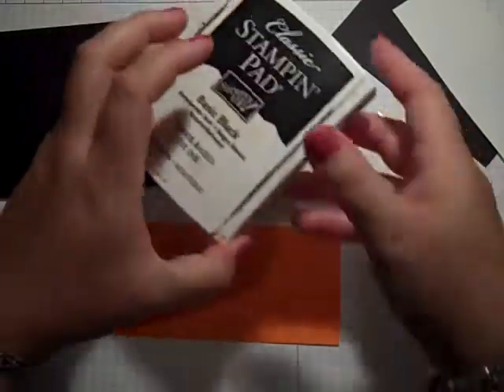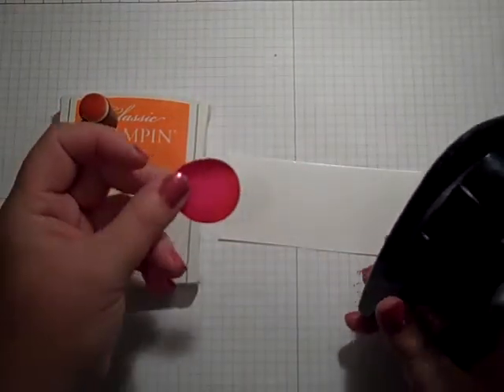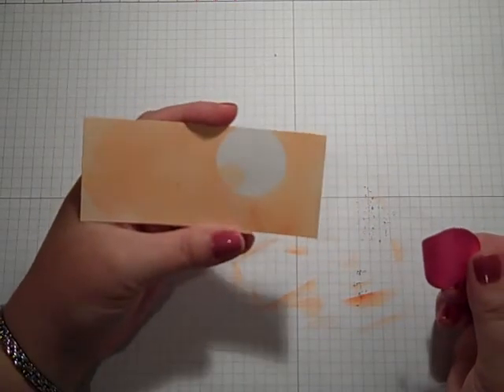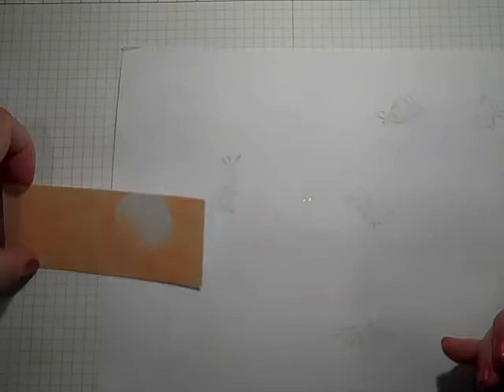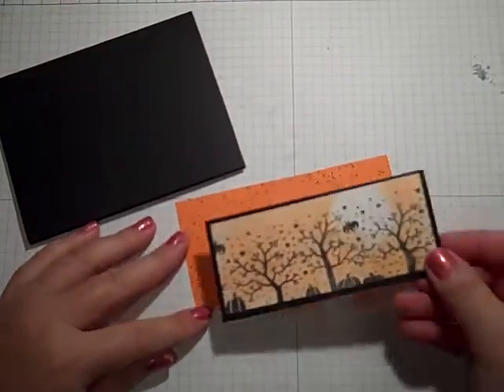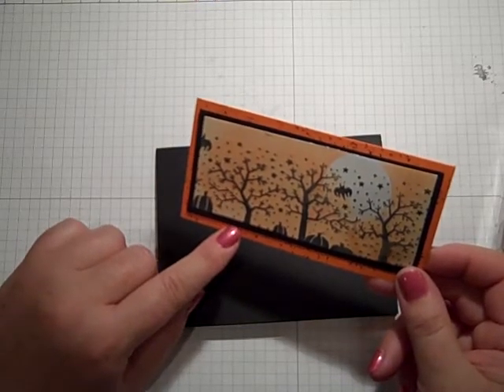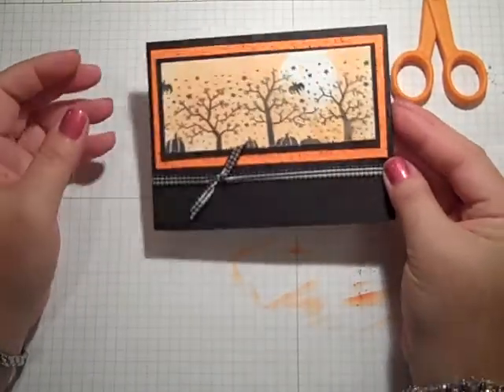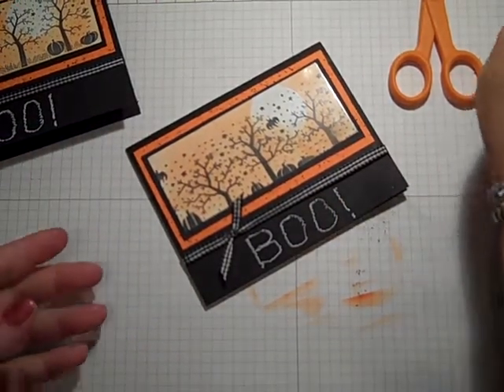Episode 6 : Wheeely Cute Halloween Card!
This is a Halloween card I made using my Stampin' Up! wheel and the masking technique. Very easy card to make, so have fun!